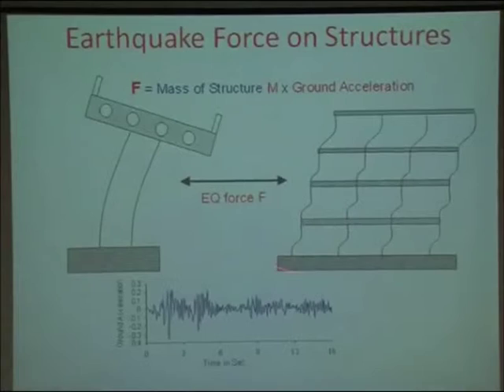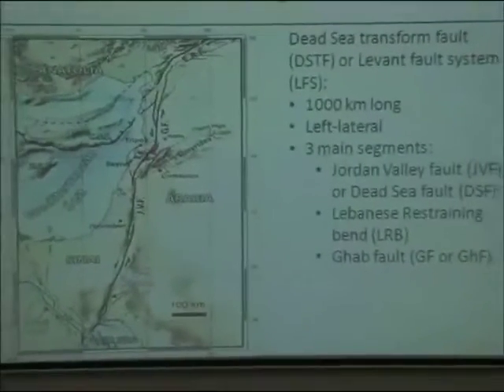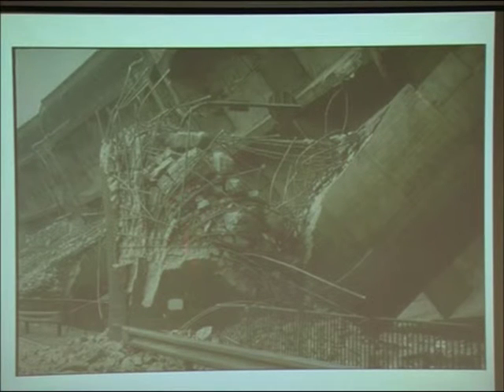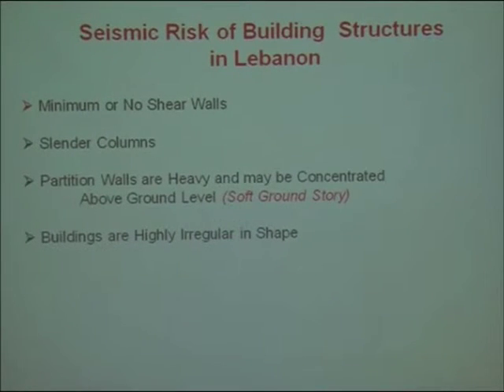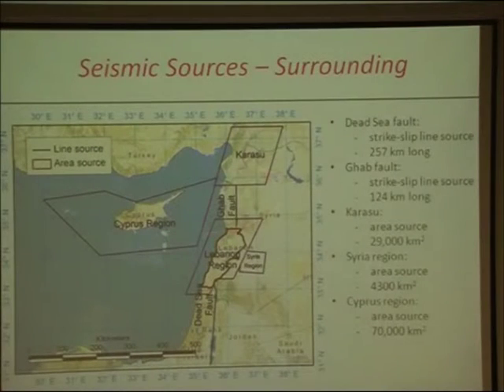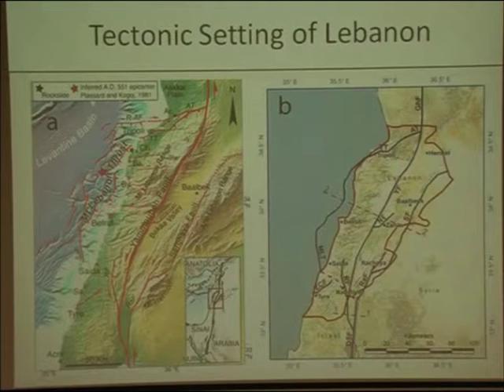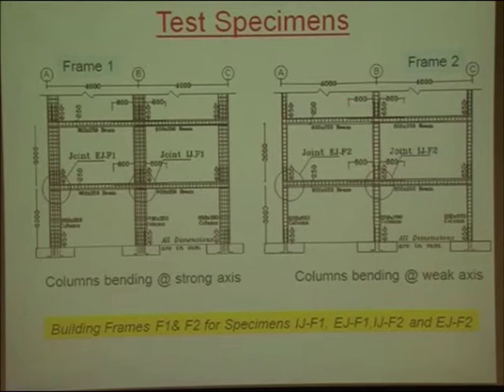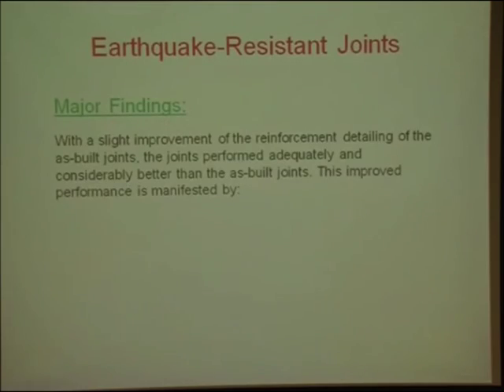The 11th FEA Student Conference - Mohamed Harajli: "Implications of the Recent Mapping..."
The 11th FEA Student Conference [FEASC] was held at the Faculty of Engineering and Architecture [FEA] at the American University of Beirut [AUB] on May 16 and 17, 2012. The program included plenary presentations given by distinguished AUB alumni. Mohamed Harajli: "Implications of the Recent Mapping of the Offshore Thrust Fault System on the Seismic Hazard of Lebanon"
Dr. Harajli is a Professor of Civil Engineering in the Faculty of Engineering and Architecture [FEA] at AUB. He obtained his BE degree in Civil Engineering from AUB, his MS degree from  the University of Illinois at Urbana - Champaign, and his PHD from the University of Michigan - Ann Arbor.
His research and teaching activities concentrate on the design and behavior of concrete structural systems under static seismic loading, seismic repair and strengthening using fiber reinforced polymer [FRP] composites and seismic hazard evaluation for earthquake engineering practice. Dr. Harajli has numerous research publications in prestigious international journals and conference proceedings, and he has accumulated an outstanding record of outreach activities and services on government and non-government organizations.
He has occupied academic positions at the University of Michigan - Ann Arbor and the University of Oklahoma - Norman, and he has several administrative appointments at AUB.